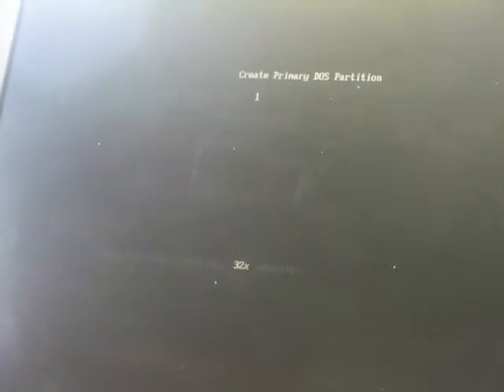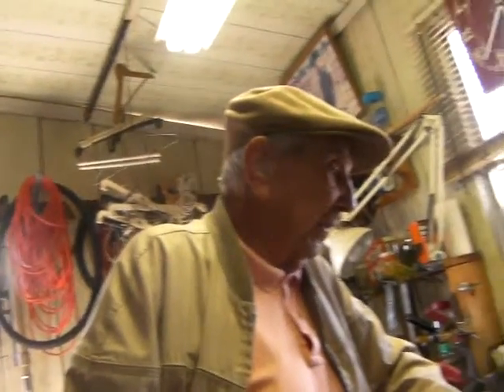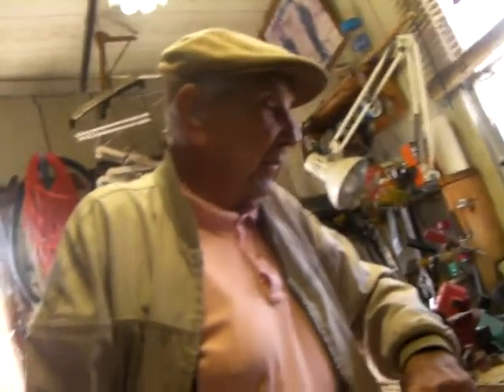Tom 14 1 22 window XP troubled 4